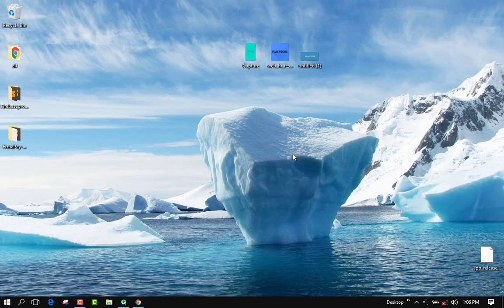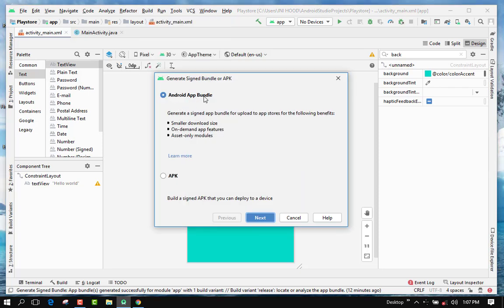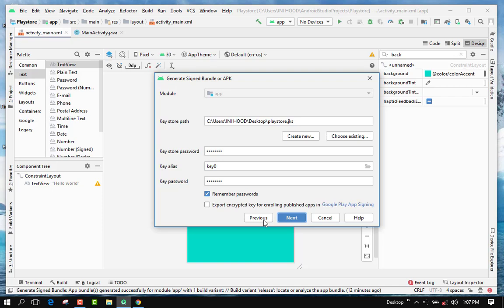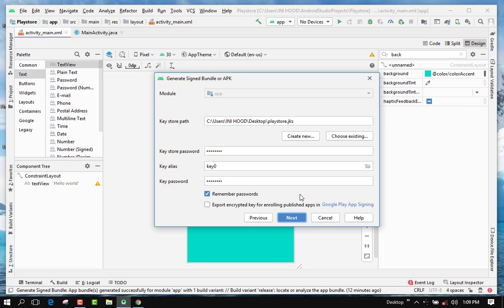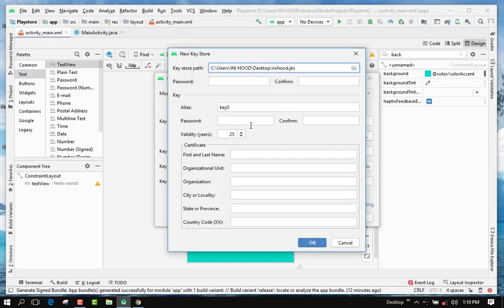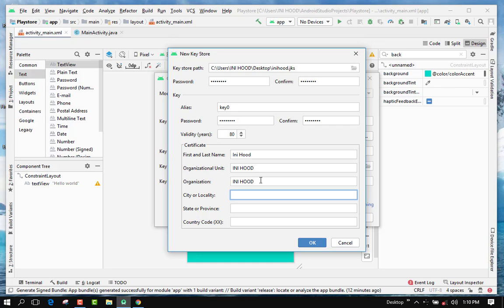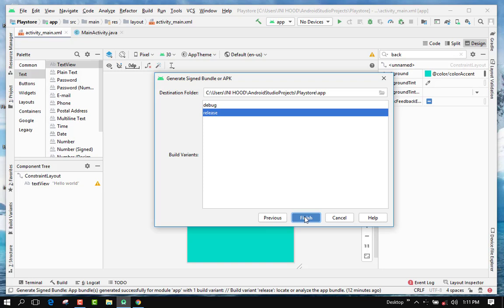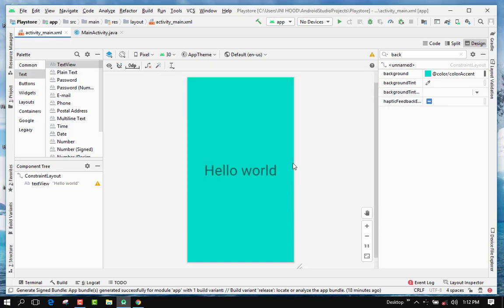How to upload Android application to Google PlayStore 2020 part 1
In this video, I will teach you about android Keystore, build variant and play store console
Moreover, I reply to every single comment too if you have any questions comment on it.

⭐️ TAGS ⭐️
android programming,
android development,
android studio tutorial for beginners,
android course,
android training,
android
android studio
android development
android tutorial
android (operating system)
product: android
android course
android apps
android course trailer
kotlin course
kotlin android
android studio
android tutorial
android
android studio tutorial
tutorial
tutorials
studio
android
android studio
android development
learn android
learn android studio
android tutorial